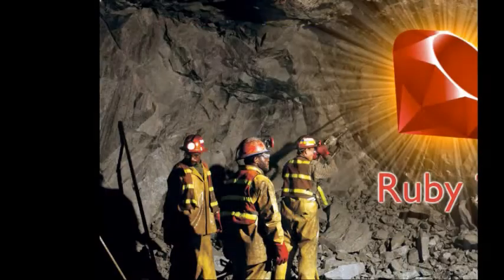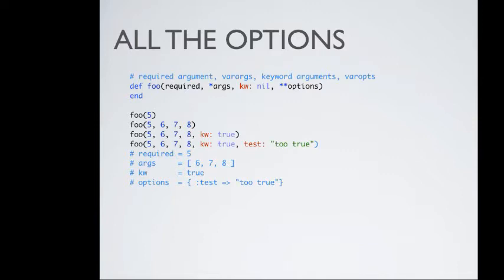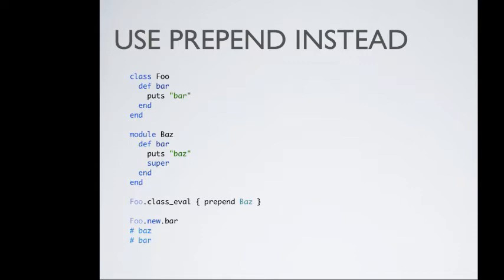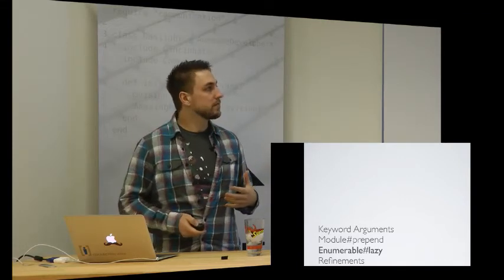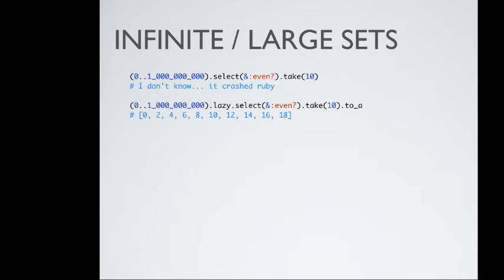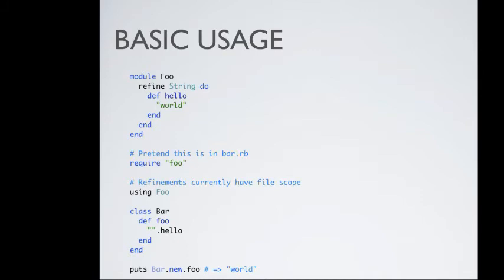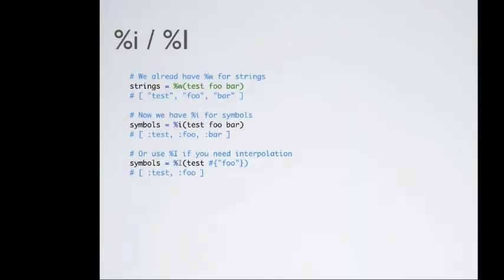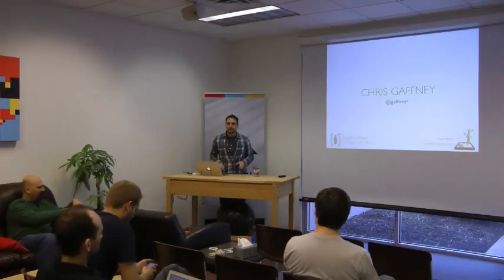Chris Gaffney on Ruby 2.0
Chris Gaffney of Collective Idea talks about the new features coming in Ruby 2.0 - Captured Live on Ustream